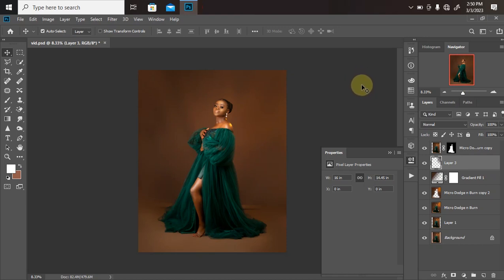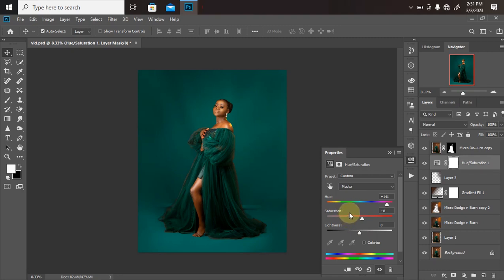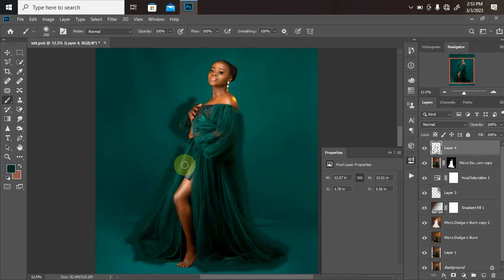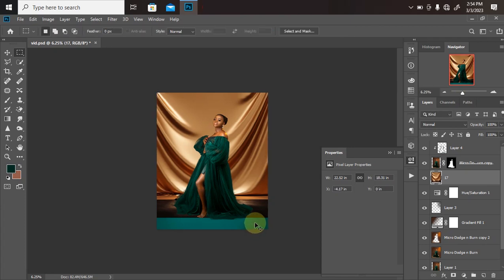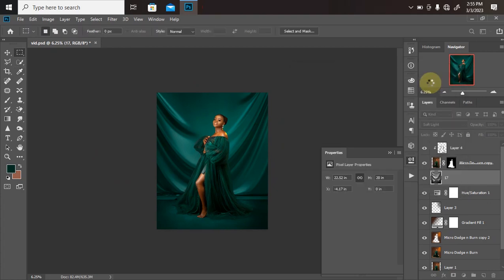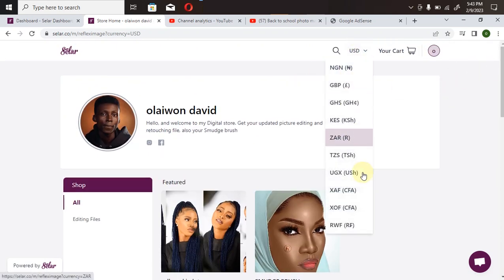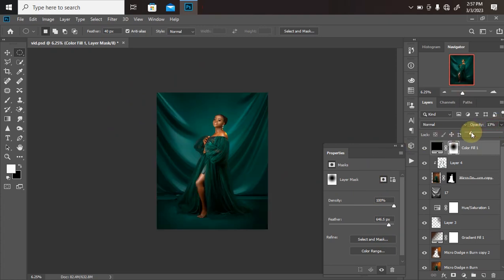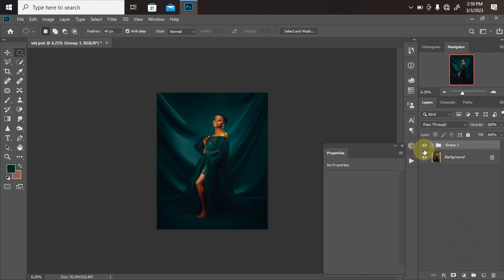changing studio background color and background manipulation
!Hurray!

i will show you how todo  a very simple and basic manipulation